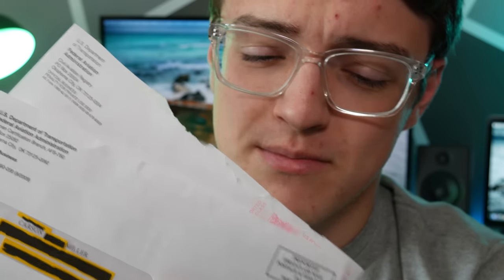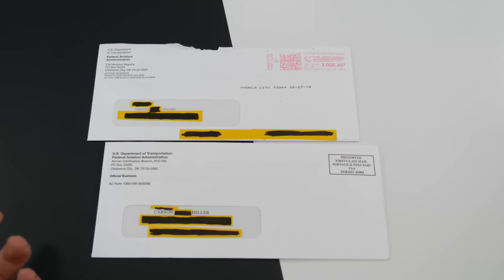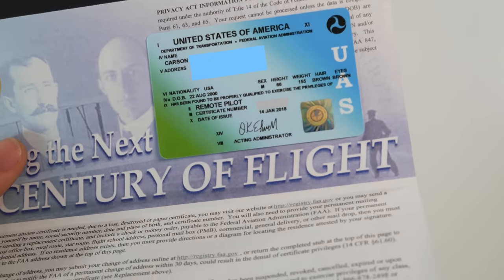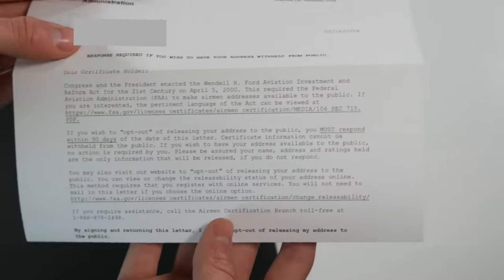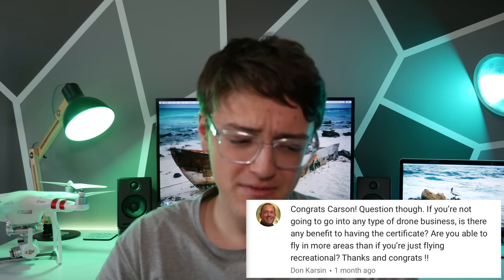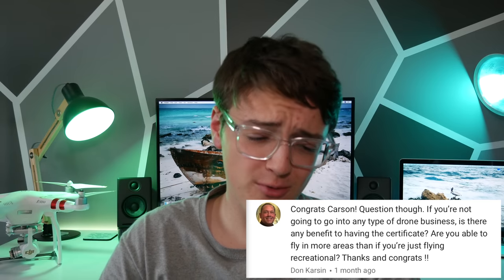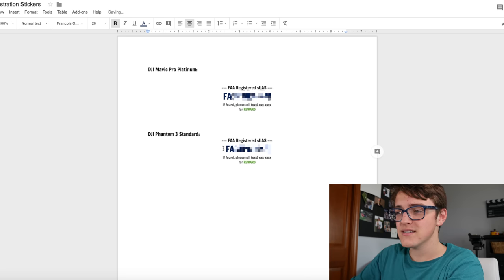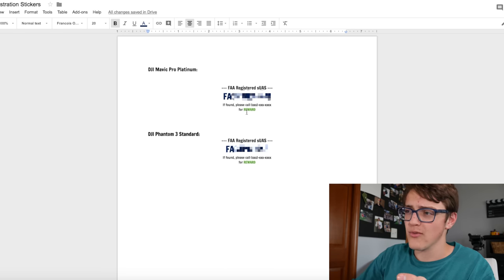I GOT MY PART 107 COMMERCIAL DRONE LICENSE! + How to Register a Drone!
After a long 2 months, I finally received my Part 107 Certificate! Here is the entire process that I went through plus how to opt-out of FAA Address Releasability, and finally, how to register a drone as a commercial device!

⌦RESOURCES⌫ (in order as appears in the video):

2.) IACRA (for registering as a remote pilot after taking your test)
4.) Course I took to help me pass the Part 107 test (RemotePilot101)
5.) Change your Releasability Status
6.) (they're the same thing)

*** Wanna purchase a drone that you saw in this video? Drones I own are posted at the top of this list with a '++' next to them. Below are some drones that I would highly recommend purchasing and if you choose to purchase from any links listed, it helps support me to create more future drone content! ***

+ DJI Mavic Pro Carrying Case
+ DJI Mavic Pro Controller Stick Protector